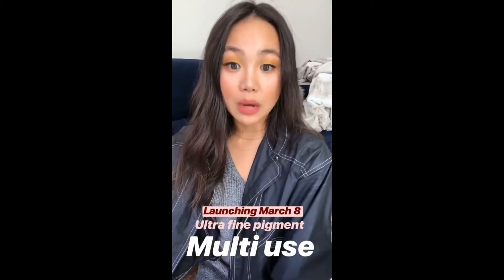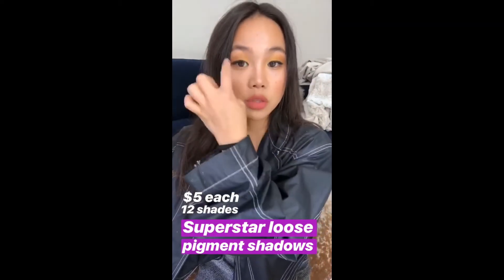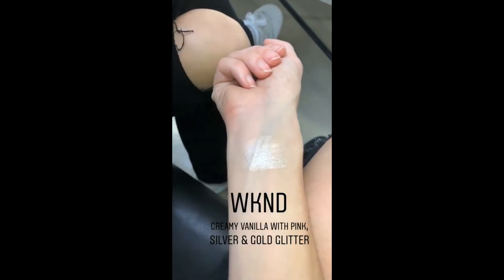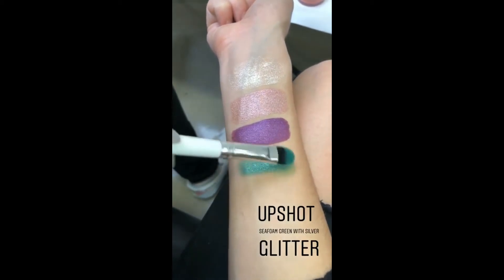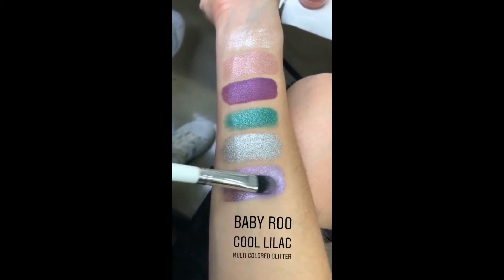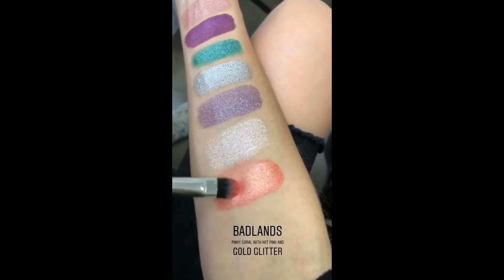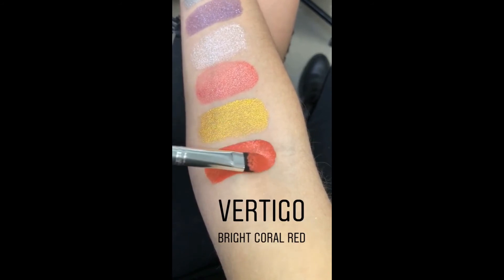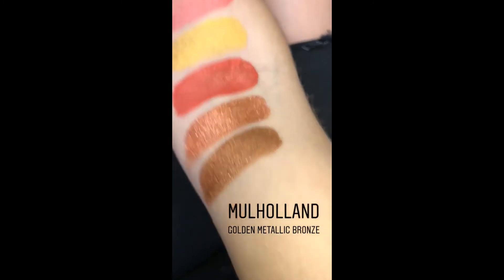ColourPop NEW ⭐️ Super Star Loose Shadow ⭐️ (Swatches from CP Instagram)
Sneak Peaks and Swatches!

ColourPop is launching NEW ever Loose Powder Multi-Use Shadow! 😱😱😱
Ultra FINE pigments, use it wet or dry and YASSS MAKEUP THAT DOES NOT BREAK YOUR BANK, ONLY $5 EACH!!
12 Shades dropping this Thursday 3/8 10AM PST!

C O L O U R P O P

G L O S S I E R

K Y L I E   C O S M E T I C S